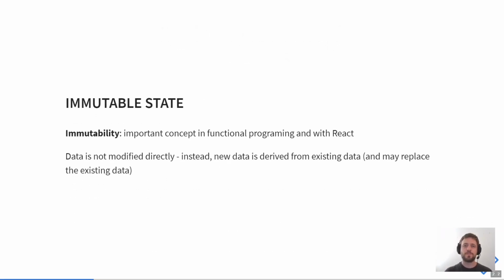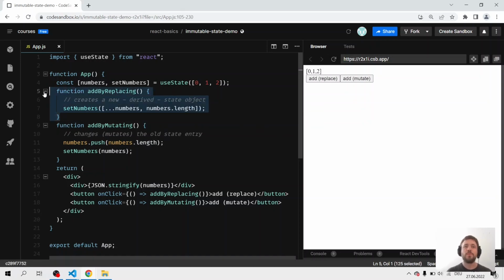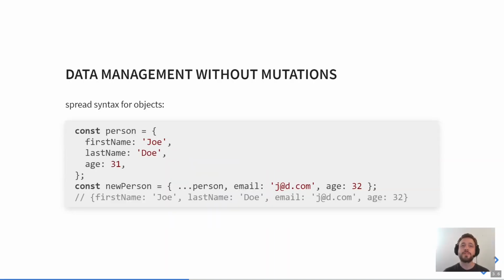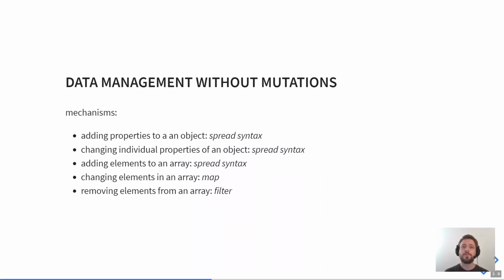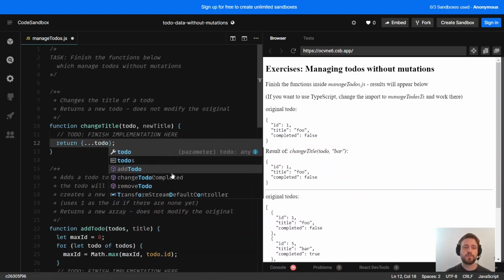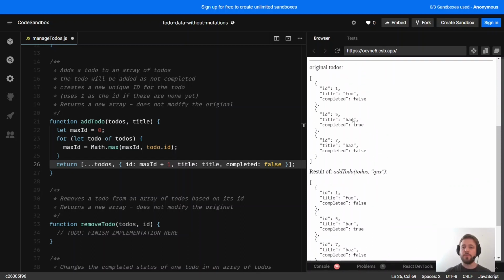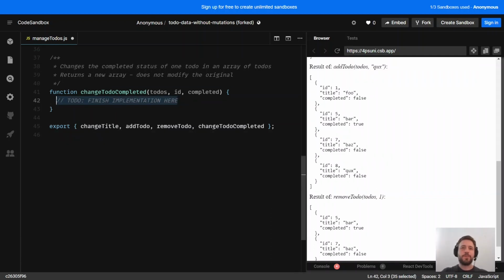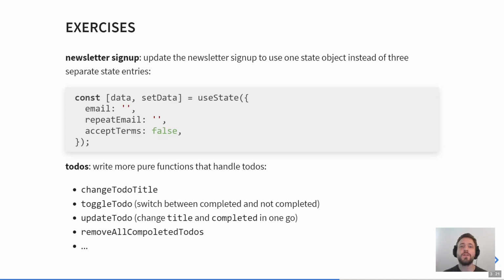React Course, part 3.3: Data Management Without Mutations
Learn how to manage data without mutations - which is a fundamental technique in functional programming and in React.

0:00 immutable state
2:52 data management without mutations
6:44 exercises
7:13 exercise: changeTitle()
8:55 exercise: addTodo()
10:32 exercise: removeTodo()
12:10 exercise: changeTodoCompleted()
14:18 more exercises